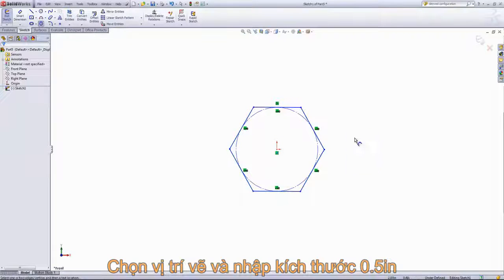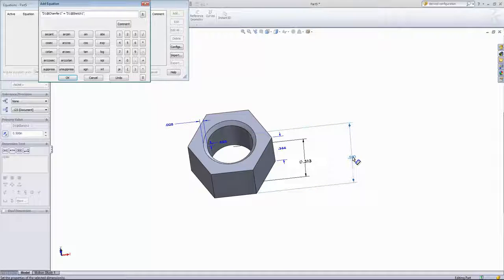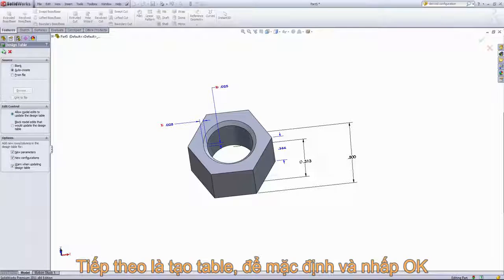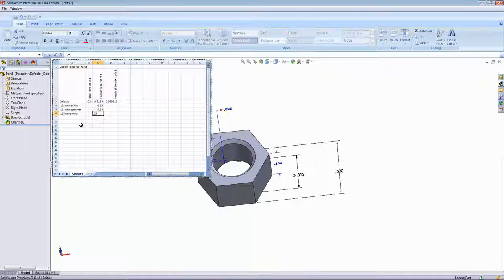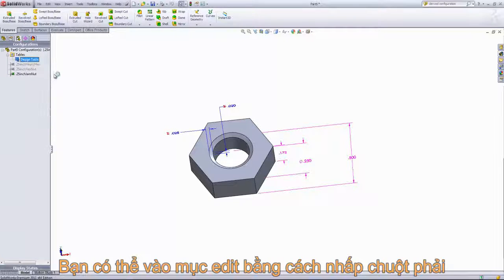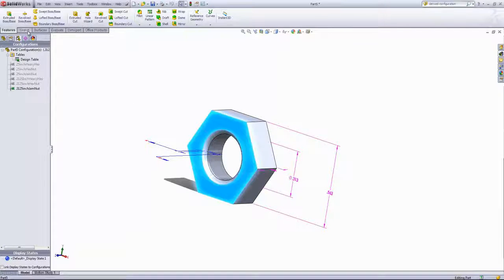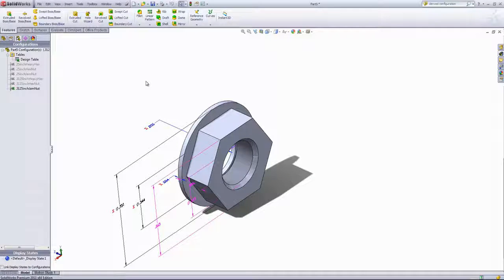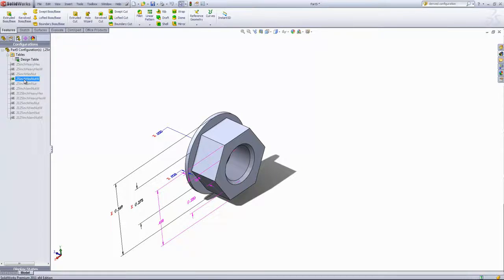Bài 41 Hàm và bảng công thức trên solidworks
Đây có thể xem là phần nâng cao và không phải ai cũng có thể sử dụng được, phần hàm và công thức bạn có thể sử dụng biểu thức toán hoặc hoặc các bảng công thức hình học cho sẵn trên internet.